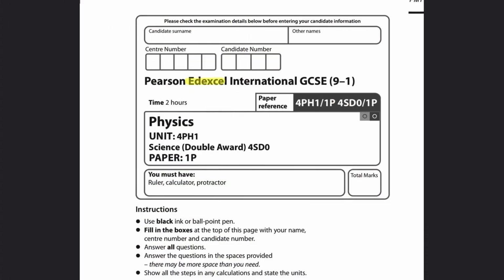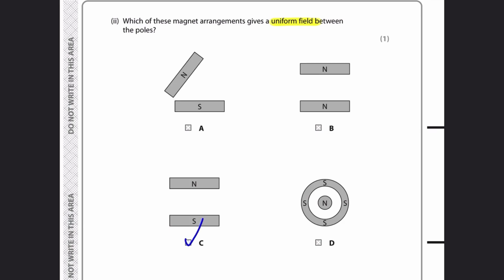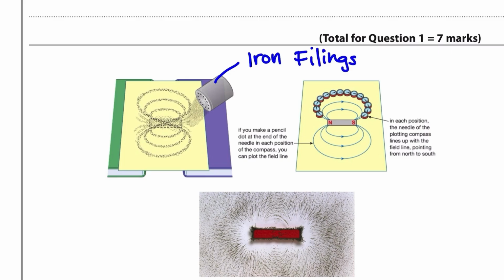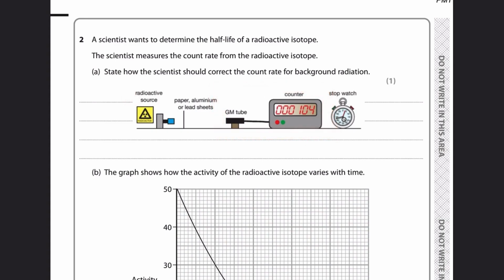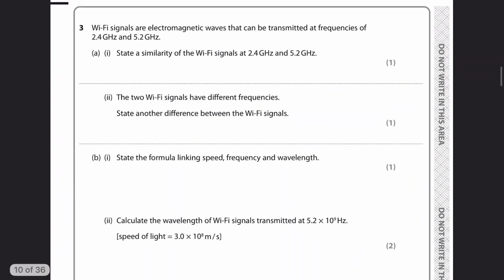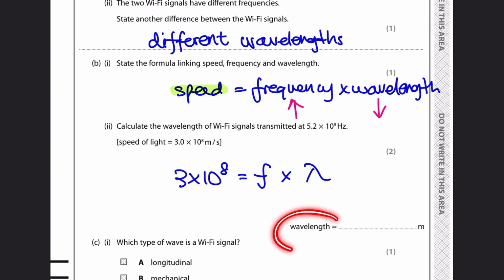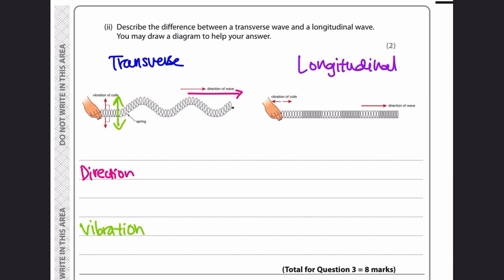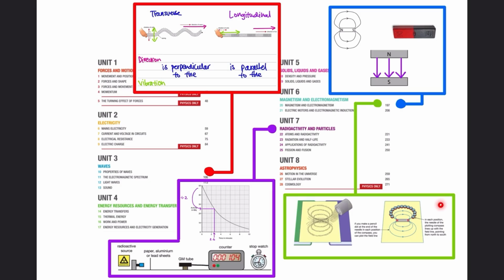Full marks | GCSE/IGCSE Physics Past Paper Walkthrough - Edexcel IGCSE Jan 2022 Paper 1 (Part 1)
Revision run-through of IGCSE Edexcel January 2022 Physics Paper 1 (Part 1)

for an annotated copy of the full PDF of this past paper.

Chapters:
0:00 Intro title
0:04 Paper run-through
20:33 One page recap
22:37 Outro